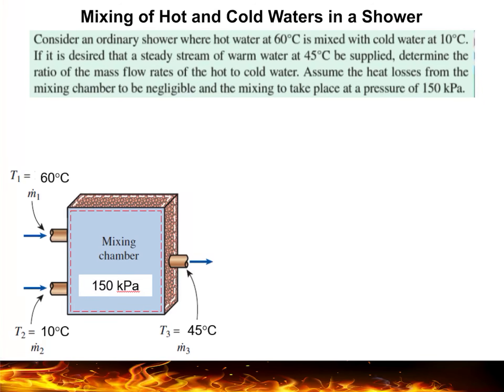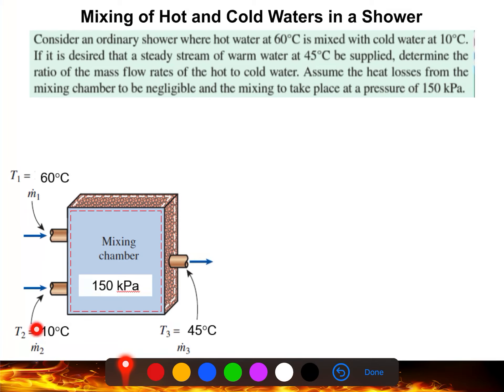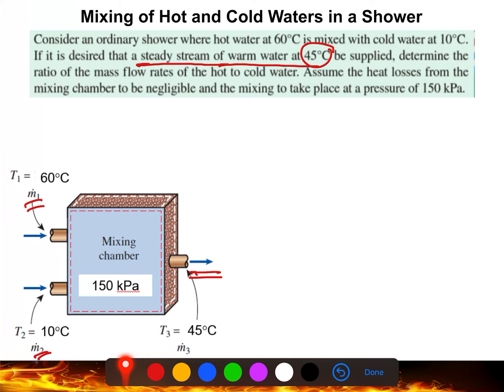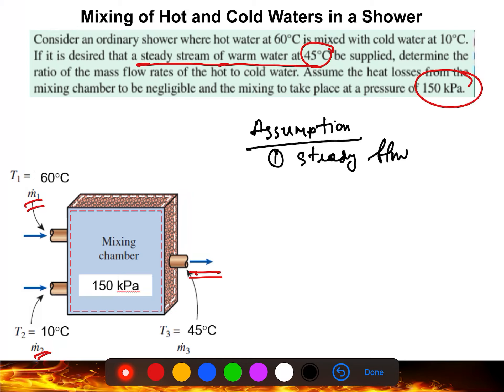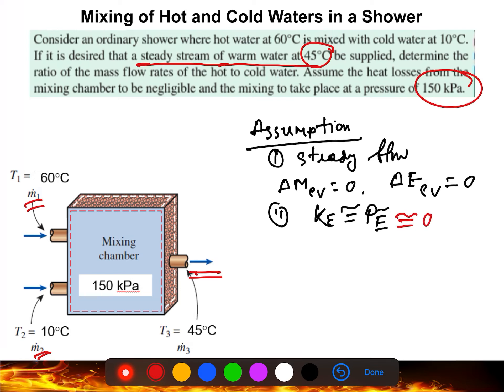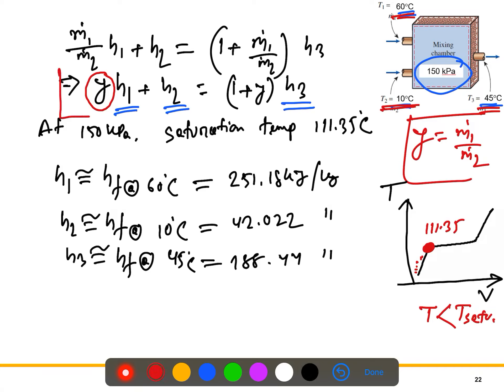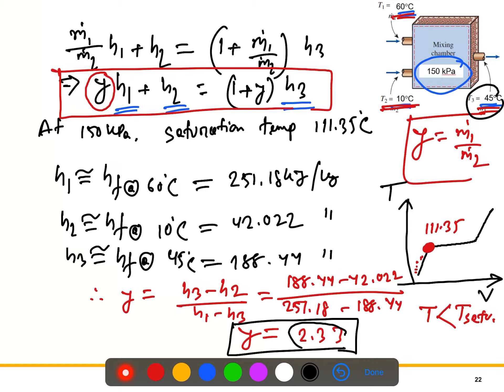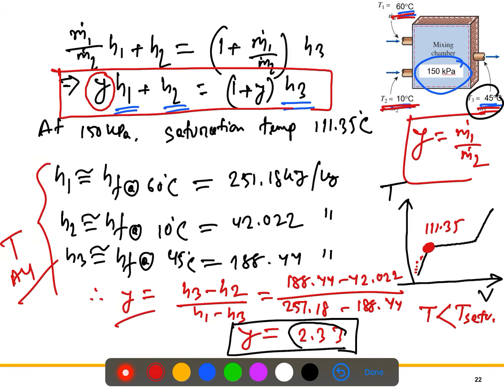Thermodynamics L5: Problem 2